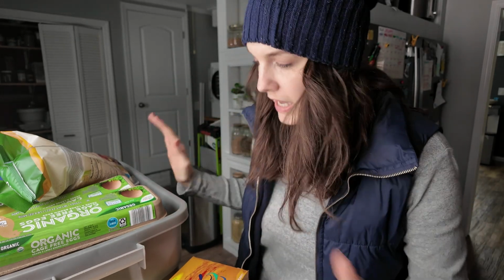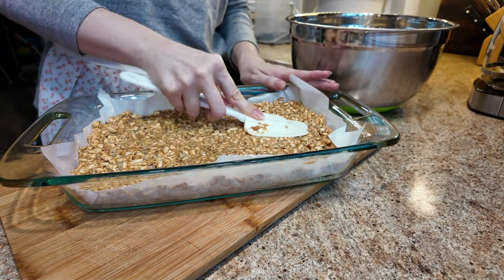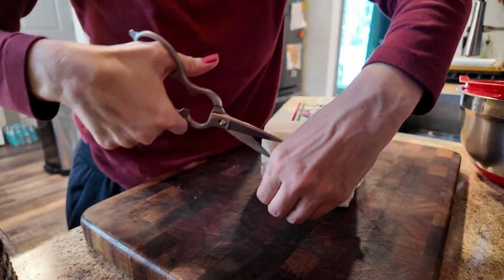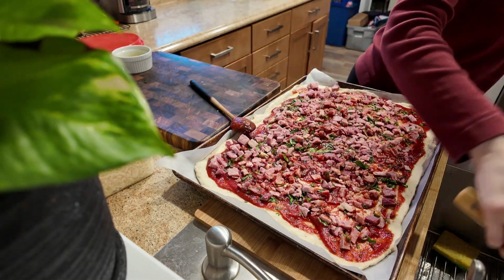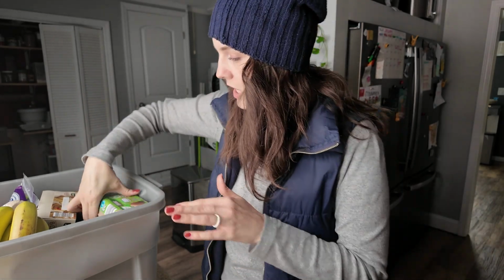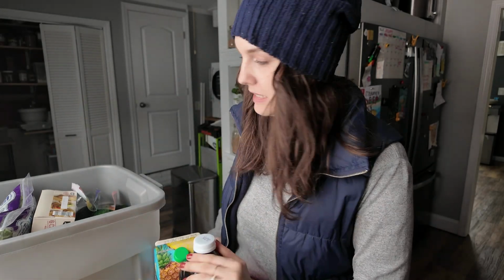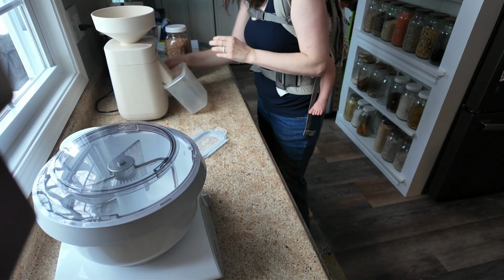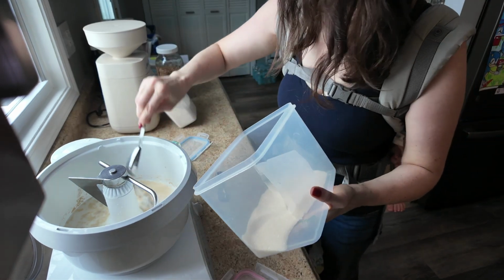Low Spend January & Aldi Grocery Haul 2025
I am having a low spend january (as we do not have a larder full of garden grown food) . My goal is to spend $100 or less each week so I can put money aside for our large bulk meat purchase and to get one month ahead for grocery money. I like to shop once a month, but need to get back ahead after the holidays!

We are using things up in the pantry and freezers in this weeks video including blueberries, sourdough cranberry orange muffins, tough ham steaks, our weekly sandwich bread recipe, and I share my $83 Aldi grocery haul.

Sourdough Cranberry Orange Bread:
3/4 c. sugar
1/2 c. softened butter (or coconut oil)
1 c. cranberries
1 egg
1 c. sourdough discard
1 tsp orange extract
1.5 c. flour
1 teas. baking powder
1/2/ baking soda
1/2 teas salt

bake at 350 degrees for approx. 25 minutes.

Links shared below are things I use, love, recommend, and/or think that you may enjoy.

:: MOTHERHOOD AND HOMESCHOOL ::
Snoo Bassinet (I've had and LOVED for 4 babies now)

freezer containers
vacuum sealer
extra large silicone mat
honey jar snap lid food containers
electric tea kettle
Pomona's Pectin Book
Bosch Mixer
Pastry Cutter
Oil Dispensers
Bench scraper (similar)
Salt, Fat , Acid, Heat Book